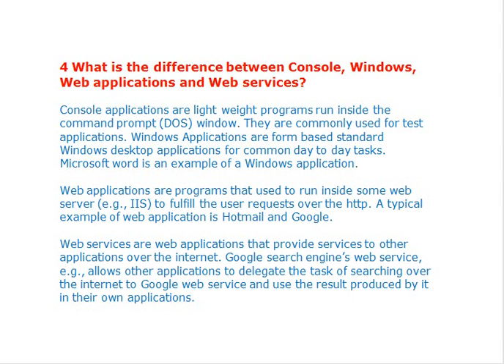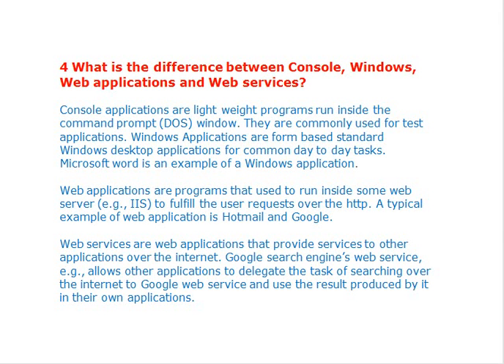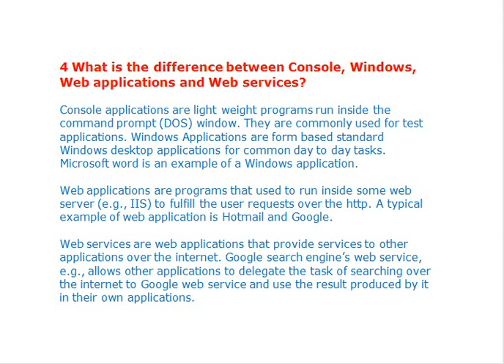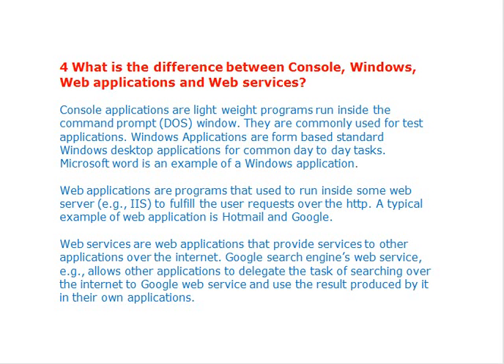What is the difference between Console, Windows, Web applications and Web services